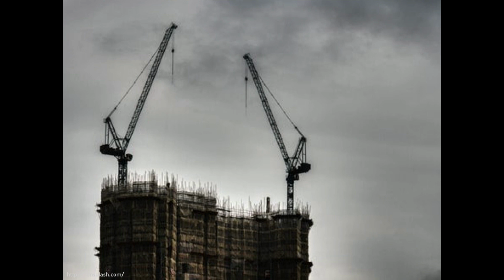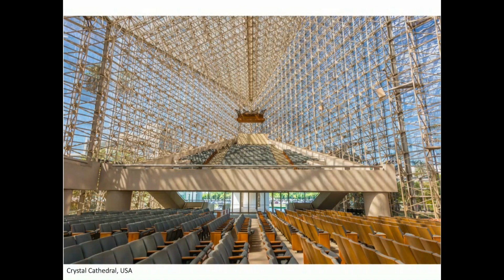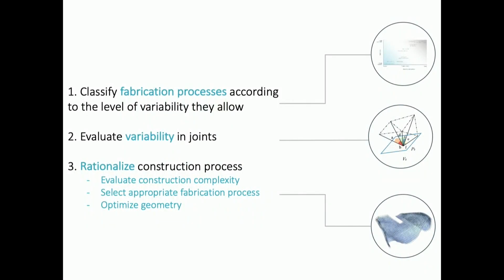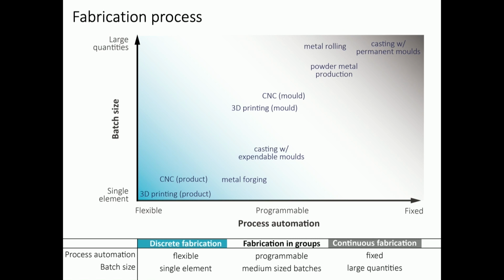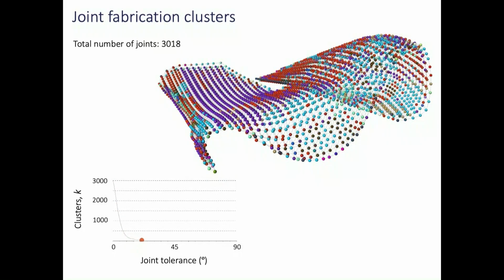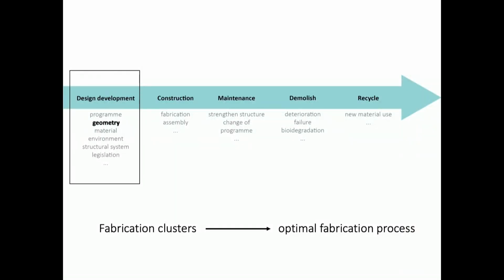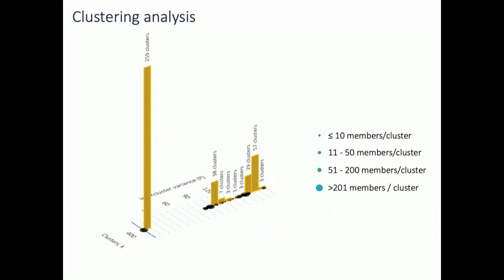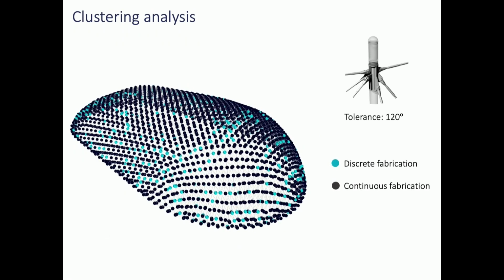Antiopi Koronaki : Rationalising Complexity